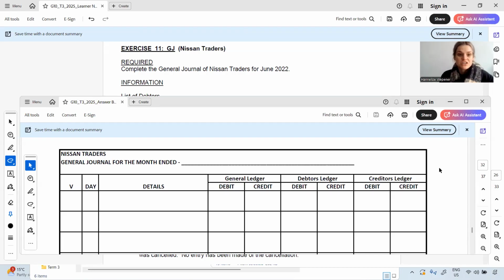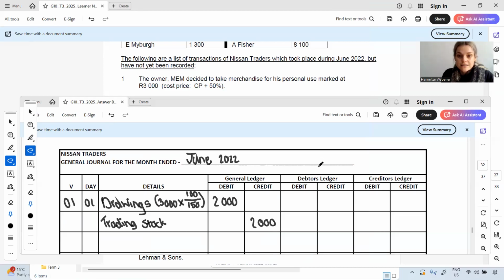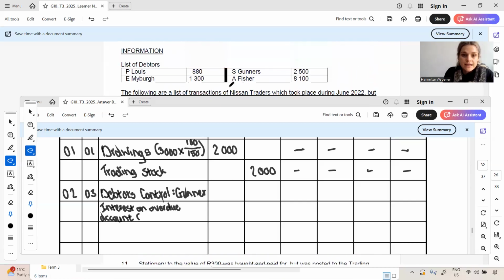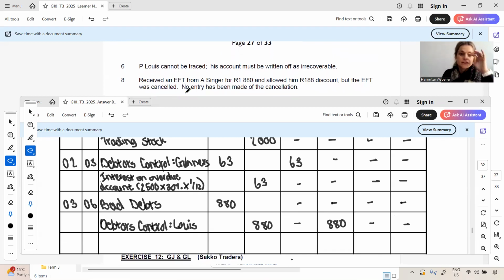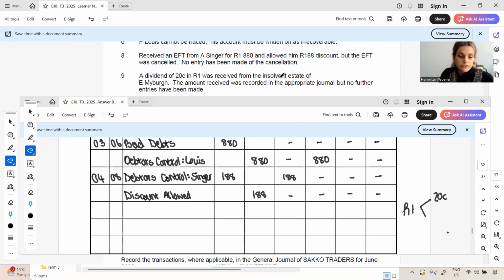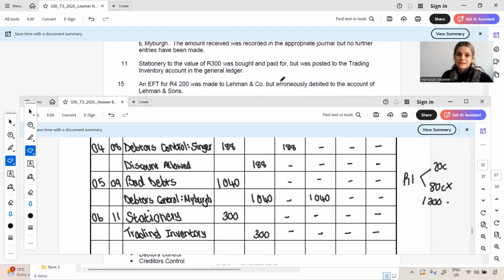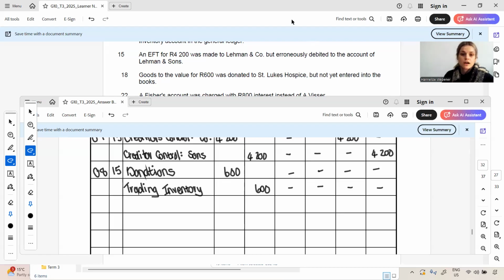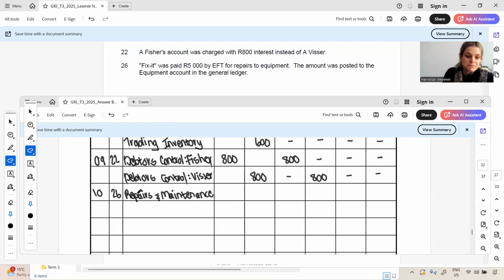Grade 10 Accounting: General Journal (Activity) - Revision of term 2